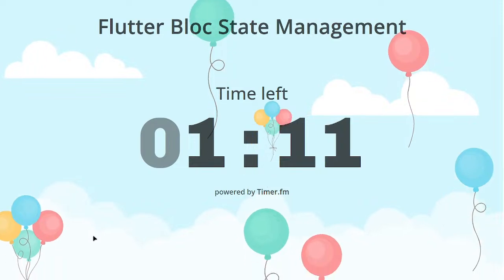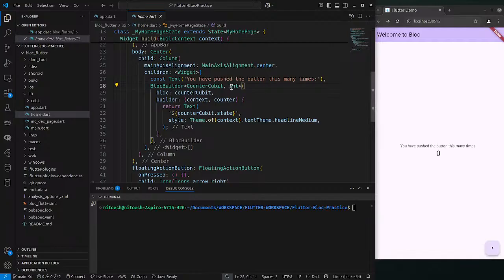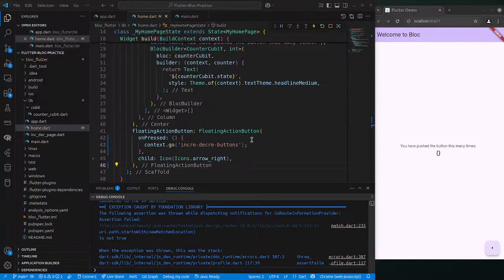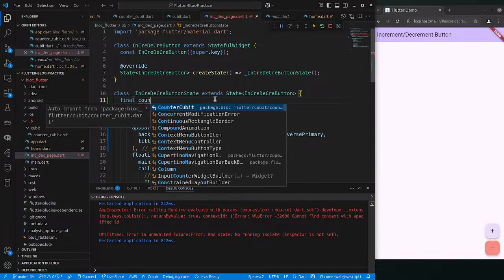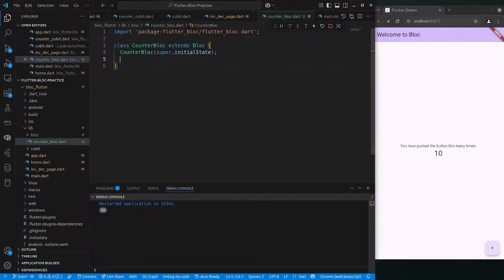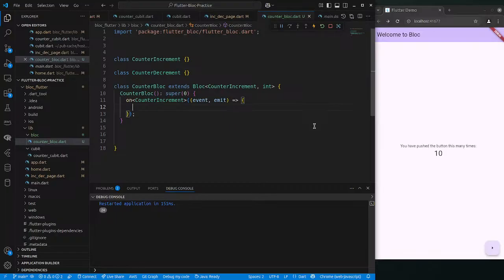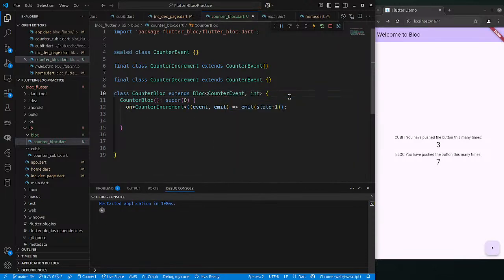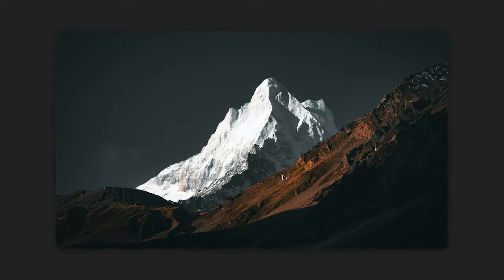📚 (Not a Tutorial) Study Time: Coding & Exploring Flutter Bloc and State Management 🚀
Join me as I study and explore Flutter Bloc Live live and also testing my mic 😉! This session is all about learning, coding, and experimenting with Flutter Bloc. Whether you're a beginner or just looking for a focused coding session, let’s dive in and study together!
🛠️ What I’m Exploring Today:

✅  State Management
✅  Flutter Bloc
✅ Hands-on coding & troubleshooting live

💬 Feel free to code along, take notes, or just enjoy the productive study atmosphere with background music!

Let’s focus, code, and learn together—one study session at a time! ☕🚀